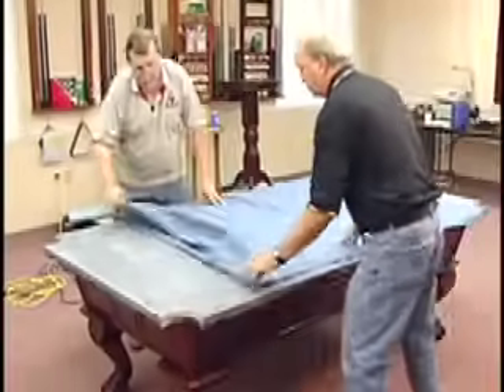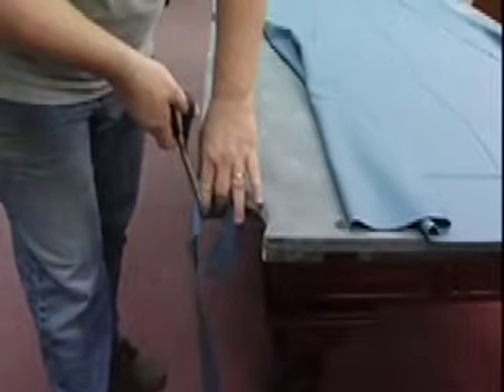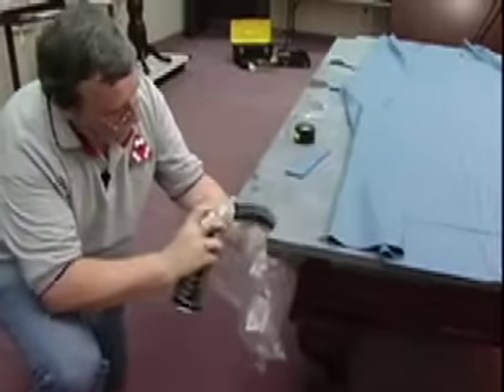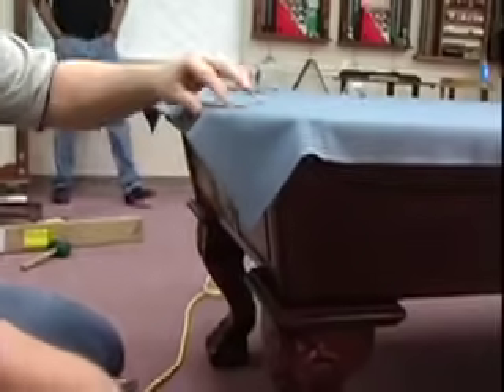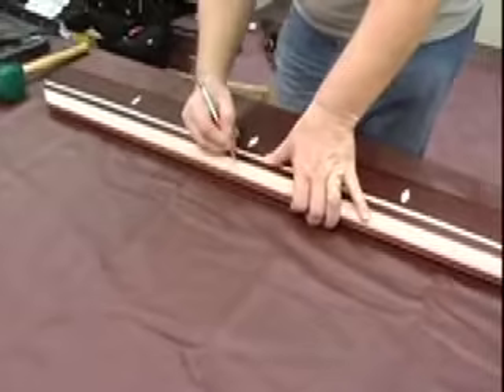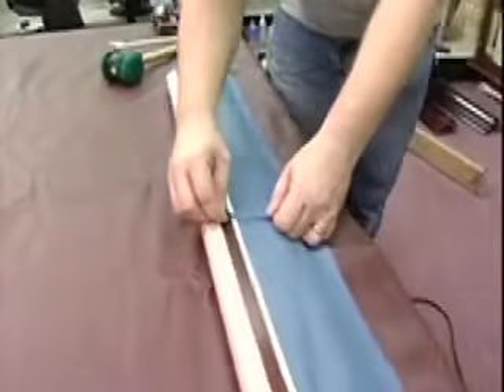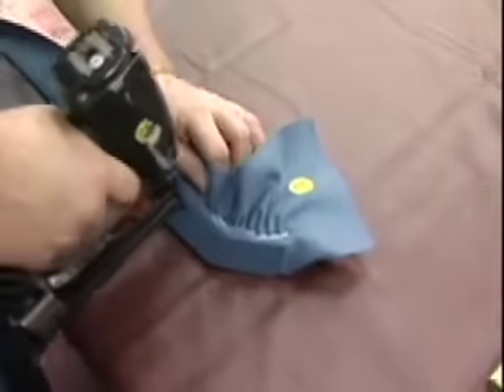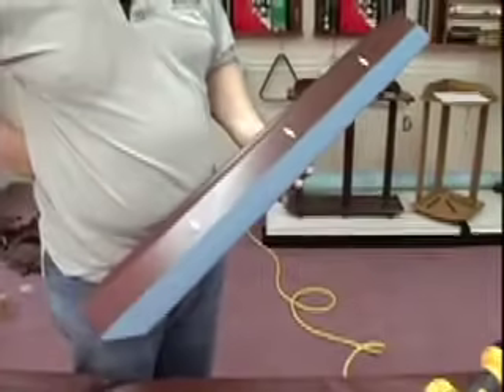How to Install Pool Table Cloth - Home Billiards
- Part of a series of instructional videos on how to install a pool table. This one focuses on installing the pool tables fabric.